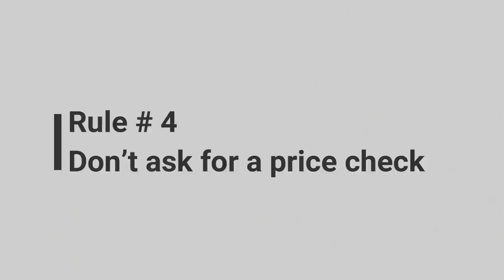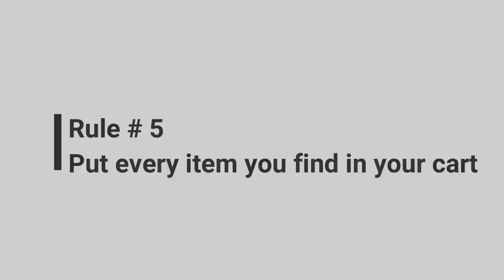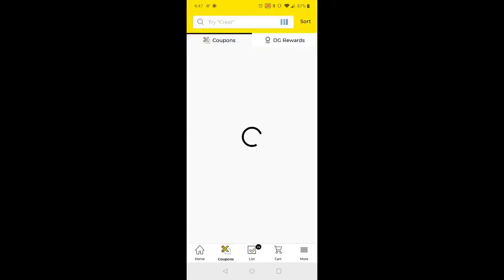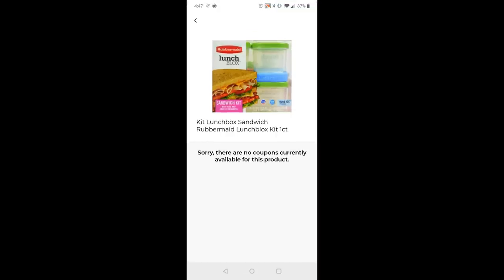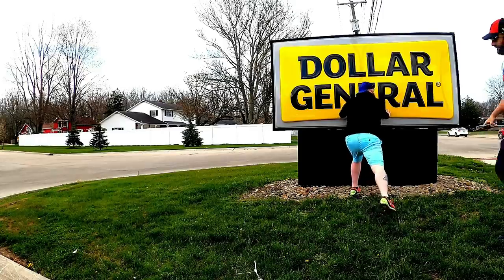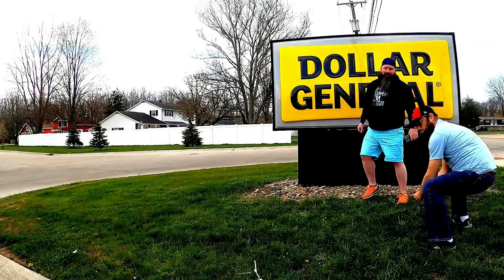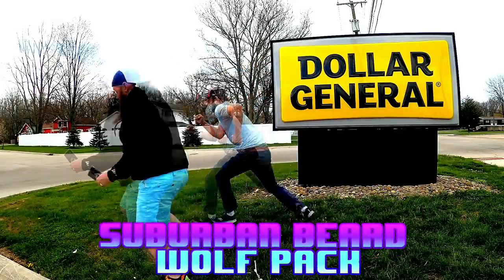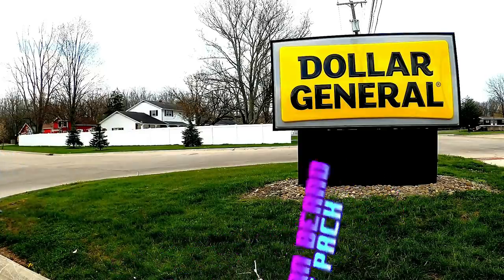How To Dollar General Penny Shopping | Step By Step Beginners Guide Walk Thru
or
🎂HELP SUPPORT THE BEARDS VIDEOS

A GROUP FOR EVERYONE, NOOBS TO MASTER LEVEL.
NO STUPID QUESTIONS WE ARE HERE TO HELP!